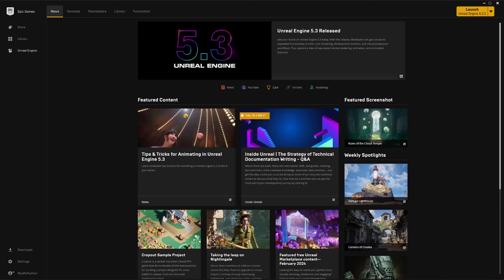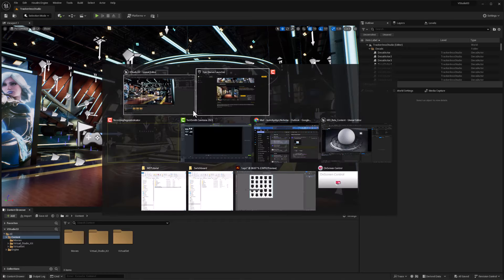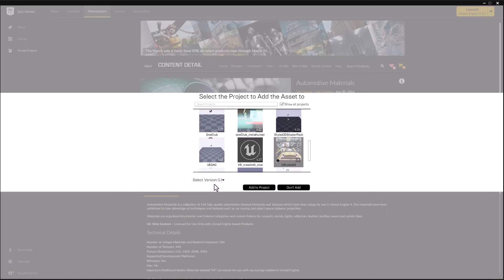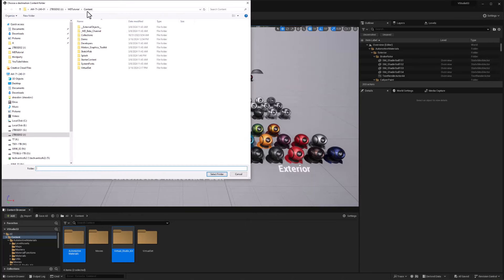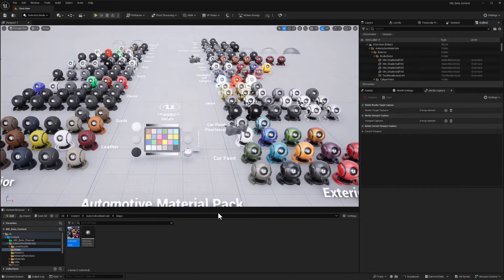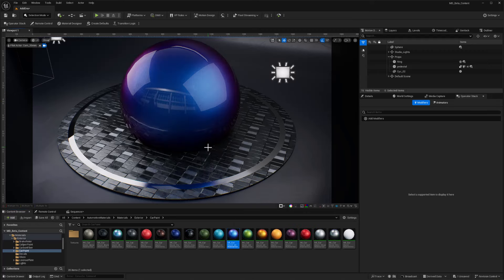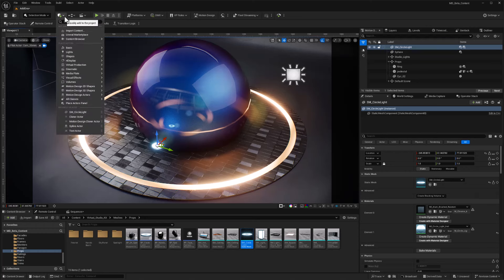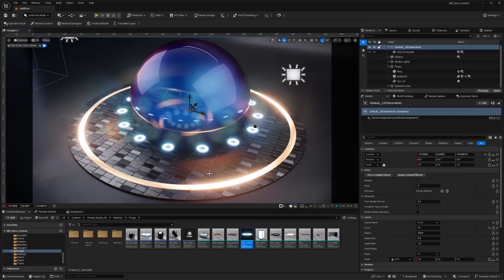UE5.4 Free Motion Design Materials & Prop Assets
This video shows how to quickly add hundreds of additional materials and meshes to UE5.4 for use in Motion Design projects.
00:00 Introduction
00:16 Virtual Studio Kit
00:55 Automotive Materials
01:49 Compile/Test Automotive Shaders
02:15 Migrate to UE5.4 Motion Design
02:58 Test/Compile Assets in UE5.4
04:14 Put Those Free Assets To Use!
06:05 Have Fun